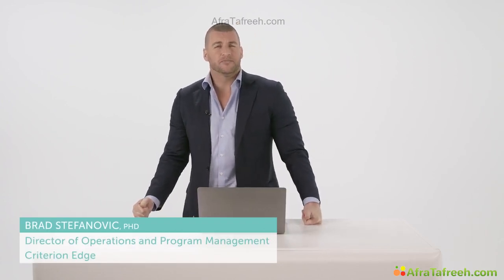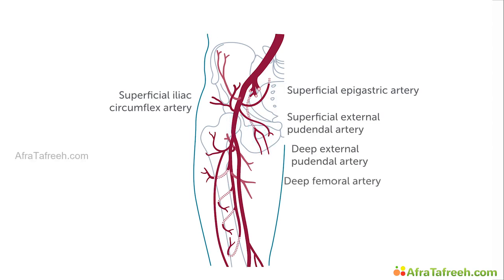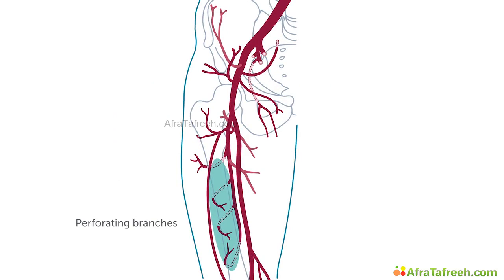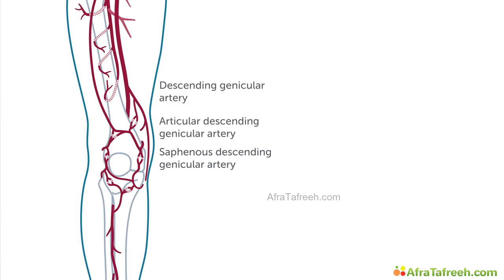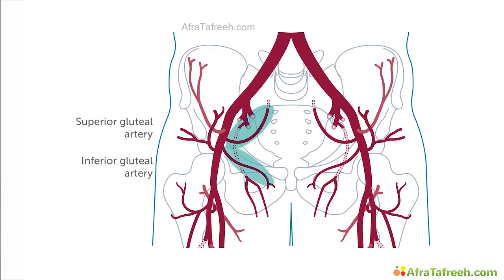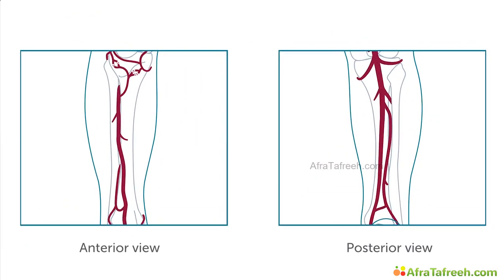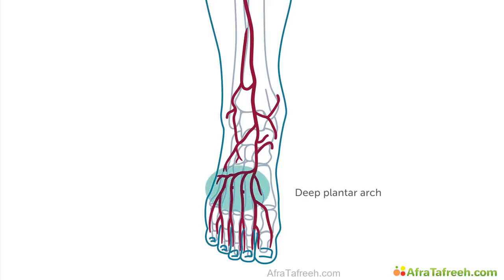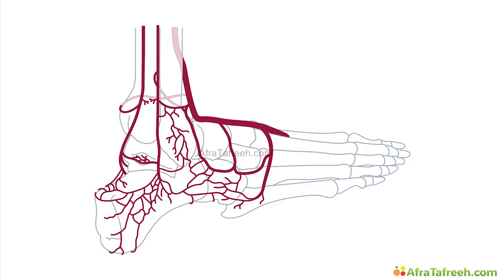1 Lower Extremity Arterial Anatomy atf